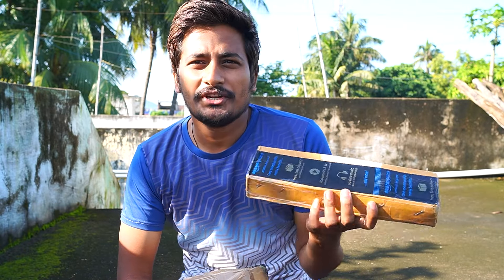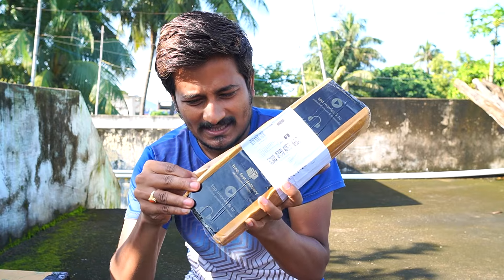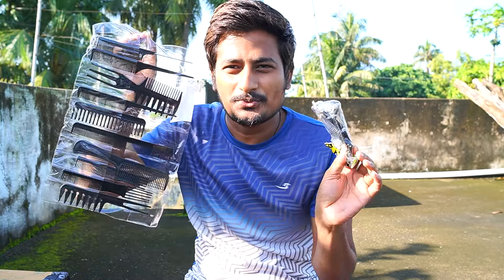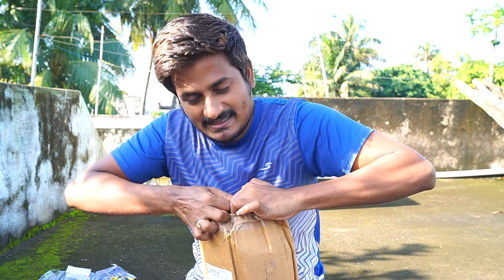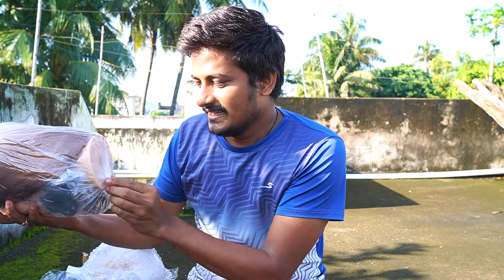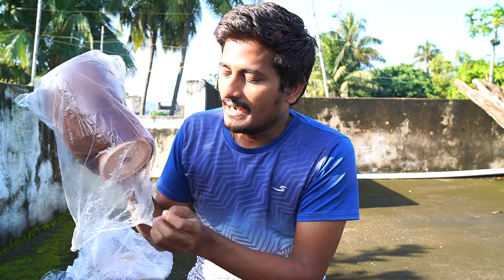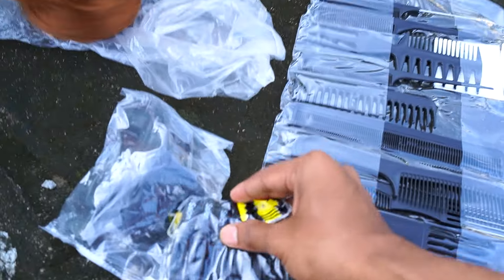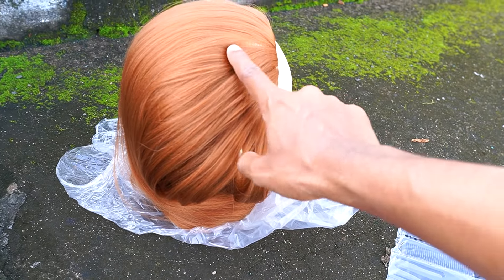నా భార్యకు తెలియకుండా భార్య కోసం ఏమి కొన్నానో మీరే చూడండి..!